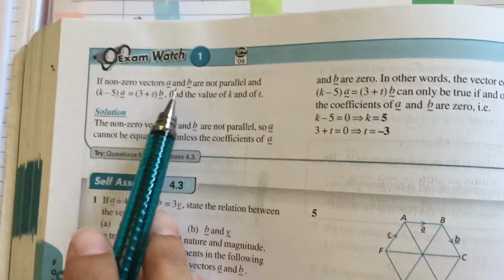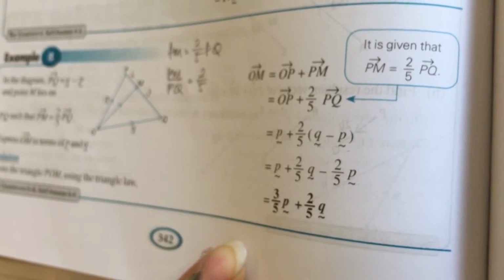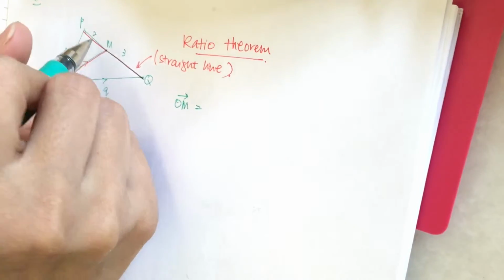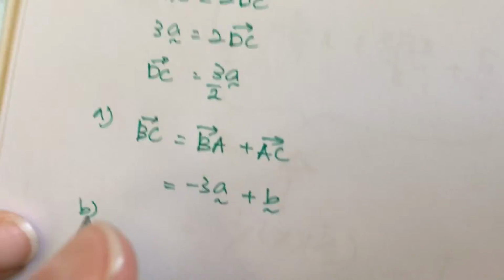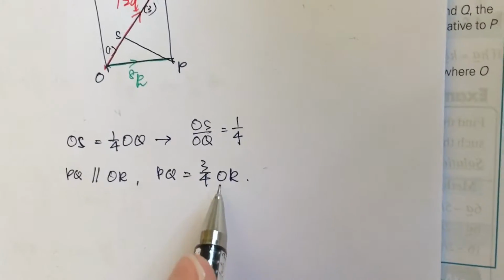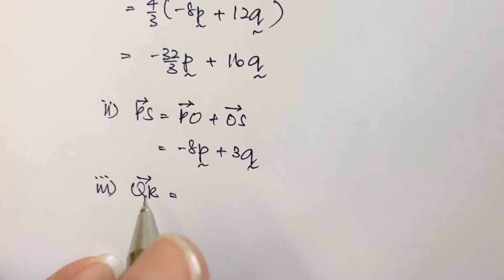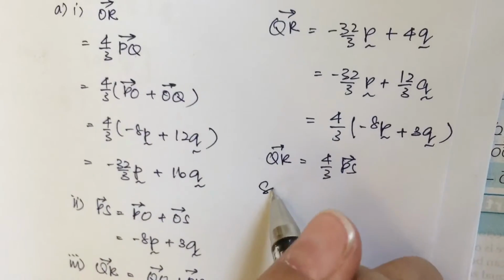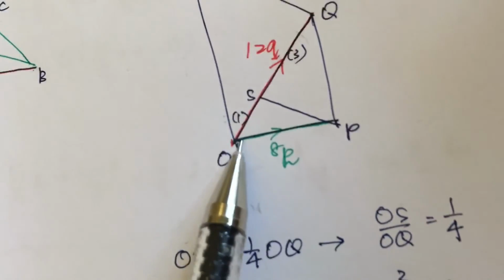160601 Tuition Class Add. Maths Chapter 4 - Vectors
Hello! In this lesson we are learning the 4th chapter in the form 5 Additional Mathematics syllabus, Vectors with Ms. Foo and her students, Anise, Diyana and Inarah. We are using the examples from the Success Additional Mathematics book. We hope that this video helps students understand Vectors better. Enjoy!

Teacher : Miss Sharmaine Foo
Students : Anise Kaz, Diyana Farid and Puteri Nur Inarah
Filmed and edited by : Diyana Farid